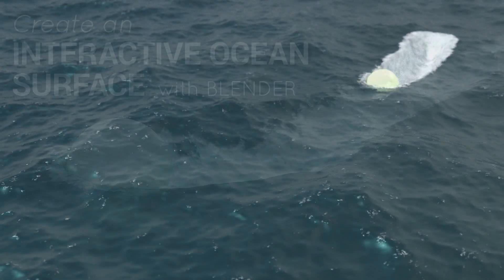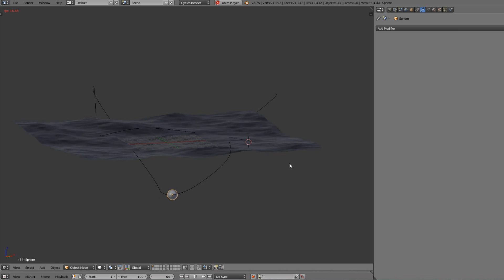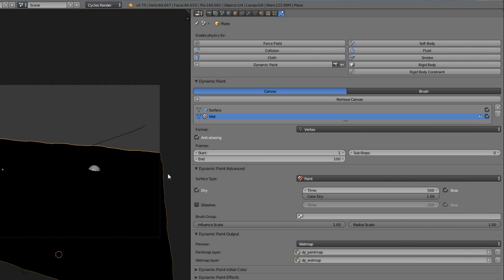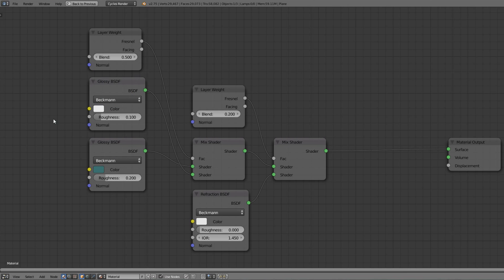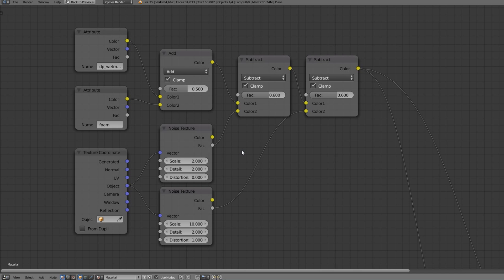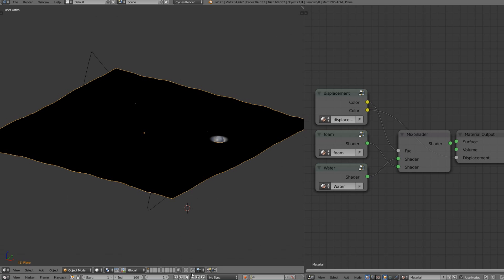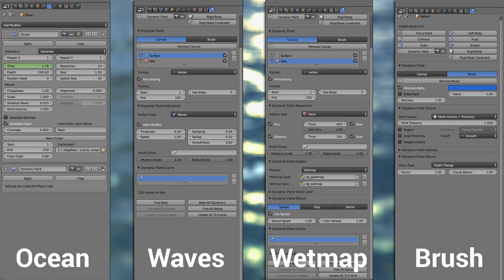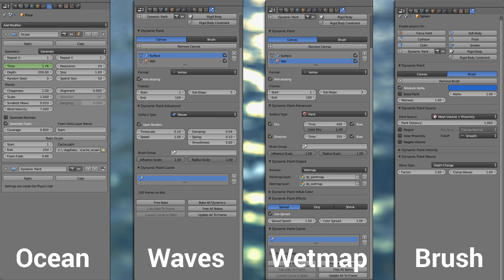Tutorial: Fully Interactive Ocean with Blender 2.75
In this tutorial I want to show you how to create an ocean in Blender that reacts with your objects, getting deformed and generating foam dynamically. Achieved with ocean modifier and dynamic paint.

Please note: The shader for the ocean and foam is based on the tutorial by youtube user "Blender HD", say thanks to him if you like the material ;)

Created with Blender 2.75